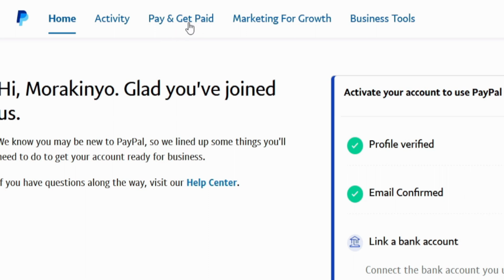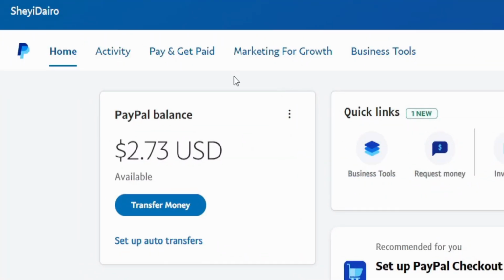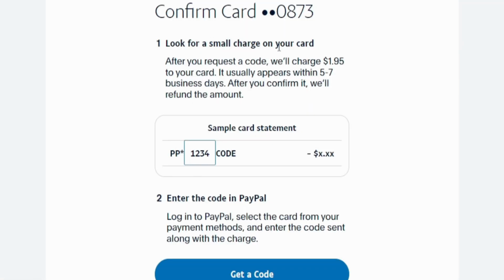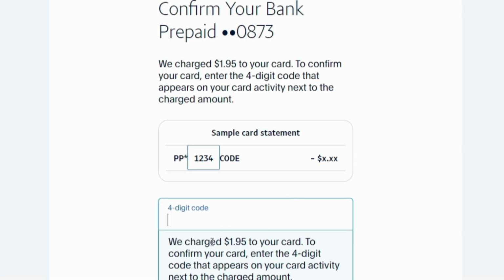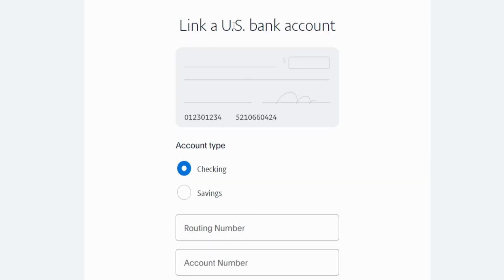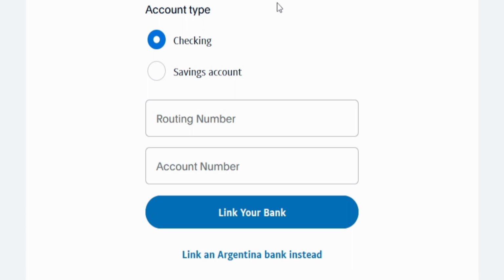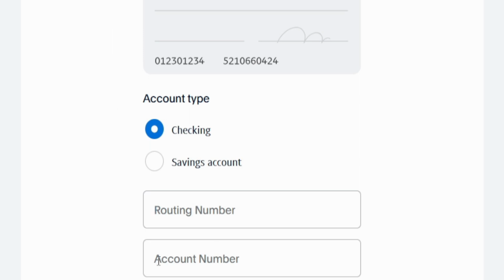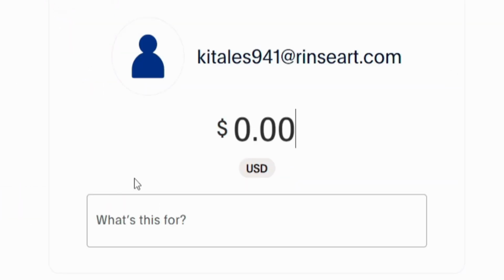How to Link PayPal Bank Card, Debit Card & Bank Account in 2024 | Transfer Money & Use PayPal at ATM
Learn how to easily link your PayPal bank card, debit card, and bank account in 2024. This step-by-step guide will show you how to transfer money to your PayPal account, use your PayPal debit card at ATMs, and even get the PayPal Business Debit Mastercard. Perfect for anyone looking to manage their PayPal finances more effectively and access their funds with ease. Watch till the end for proof and expert tips on making the most out of your PayPal account